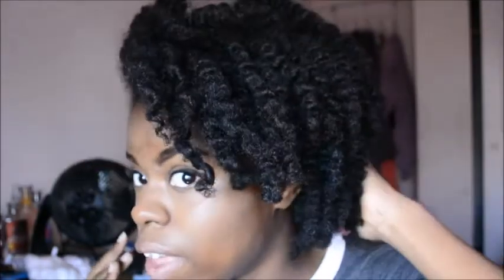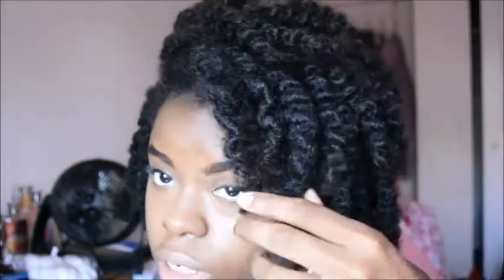HAIR TALK | Natural Hair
I wanna keep having more talks like this in my videos. Let me know what you want me to talk about next.

Intro: No Pressure - Eljay
Outro: Mesmerize - Tobu

About Me:
Name: Staci
Age: 20
Ethnicity: African American and Native American (Cherokee)
Hair Type: 4b/4c low prosity